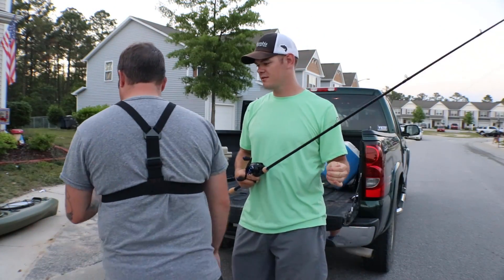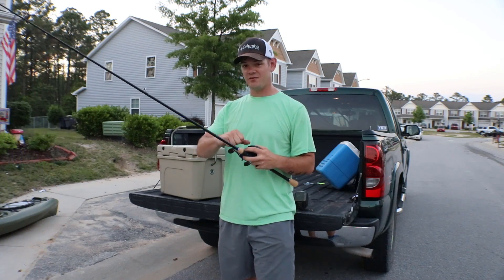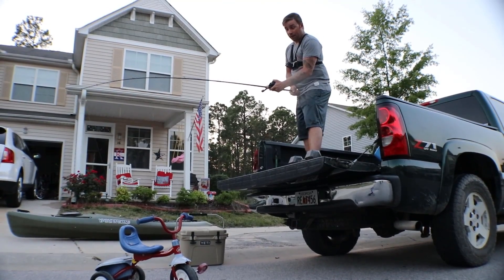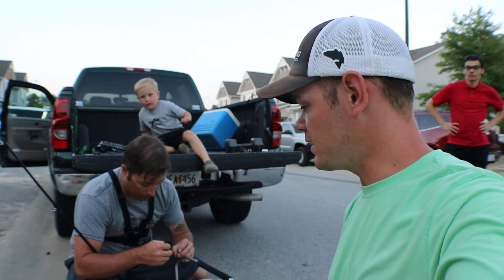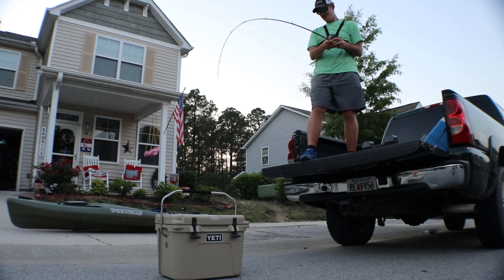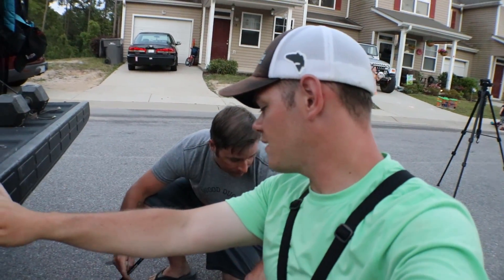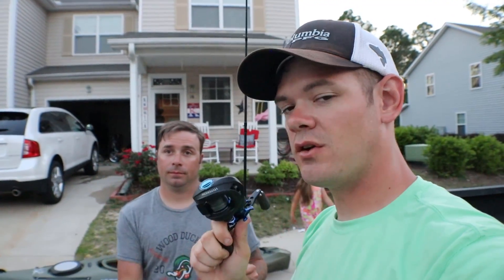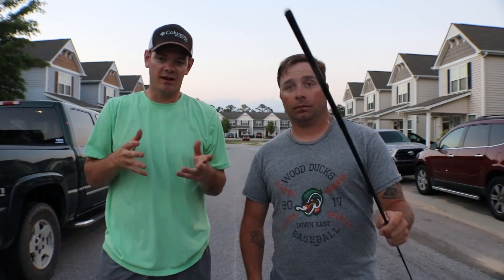BREAKING a SixGill Fishing rod - TORTURE TEST!!!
All SixGill Fishing gear Russell and I use is linked right here!

Give them a look, we promise you wont be disappointed.

***Also get $5 off your Lucky Tackle Box using this link!!!***

**FISHING GEAR**

-13Fishing reel

**Hooks**
Gamakatsu size 3/0
**SOCIAL MEDIA**
Check us out on